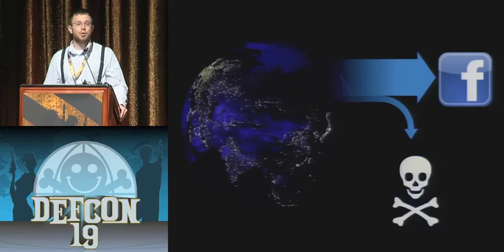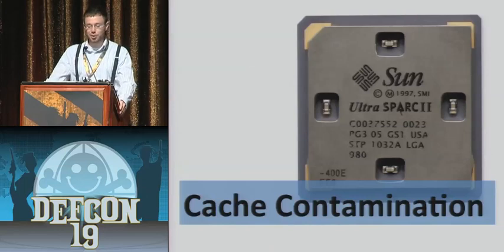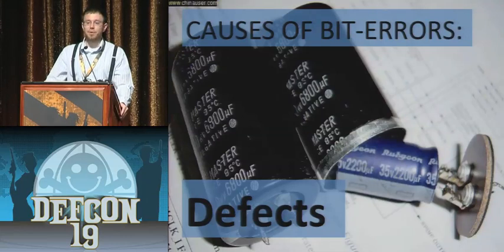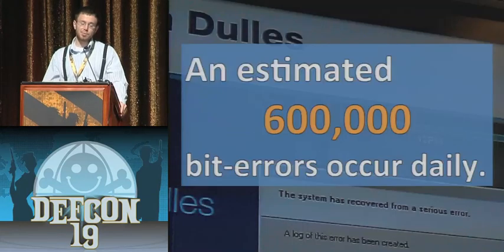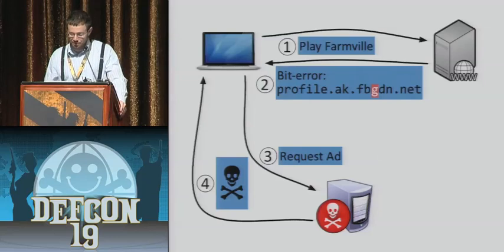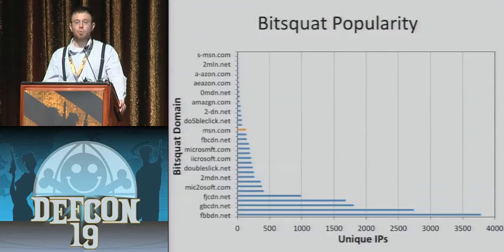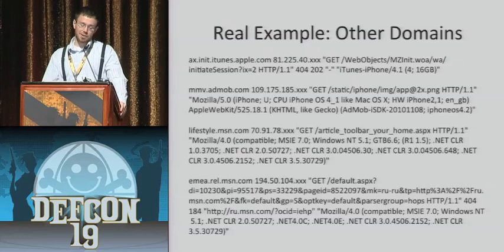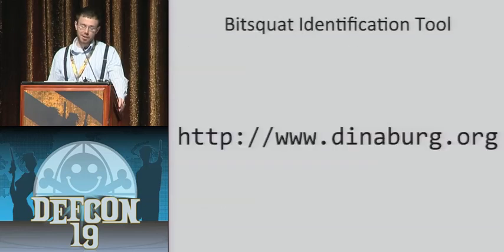DEFCON 19: Bit-squatting: DNS Hijacking Without Exploitation (w speaker)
Speaker: Artem Dinaburg Security Researcher, Raytheon

We are generally accustomed to assuming that computer hardware will work as described, barring deliberate sabotage. This assumption is mistaken. Poor manufacturing, errant radiation, and heat can cause malfunction. Commonly, such malfunction DRAM chips manifest as flipped bits. Security researchers have known about the danger of such bit flips but these attacks have not been very practical. Thanks to ever-higher DRAM densities and the use of computing devices outdoors and in high-heat environments, that has changed. This presentation will show that far from being a theoretical nuisance, bit flips pose a real attack vector. First the presentation will describe bit-squatting, an attack akin to typo-squatting, where an attacker controls domains one bit away from a commonly queried domain (e.g. mic2osoft.com vs. microsoft.com). To verify the seriousness of the issue, I bit-squatted several popular domains, and logged all HTTP and DNS traffic. The results were shocking and surprising, ranging from misdirected DNS queries to requests for Windows updates. The presentation will show an analysis of 6 months of real DNS and HTTP traffic to bit-squatted domains. The traffic will be shown in terms of affected platform, domain queried, and HTTP resources requested. Using this data the presentation will also attempt to ascertain the cause of the bit-flip, such as corruption on the wire, in requestor RAM, or in the RAM of a third party. The presentation will conclude with potential mitigations of bit-squatting and other bit-flip attacks, including both hardware and software solutions. By the end I hope to convince the audience that bit-squatting, and other attacks enabled by bit-flip errors are practical and serious, and should be addressed by software and hardware vendors.